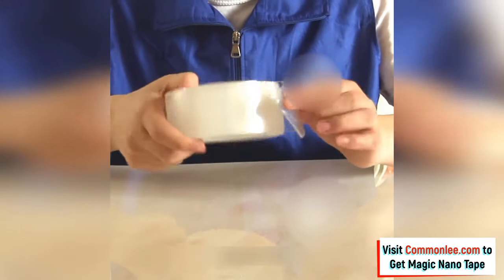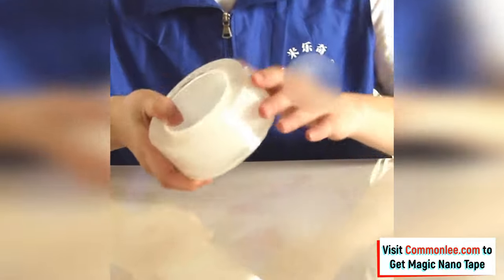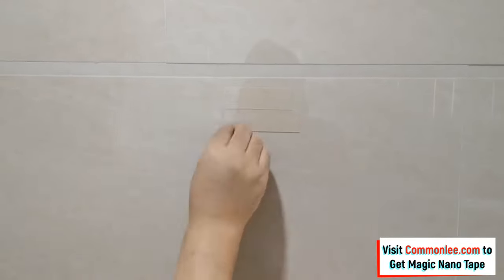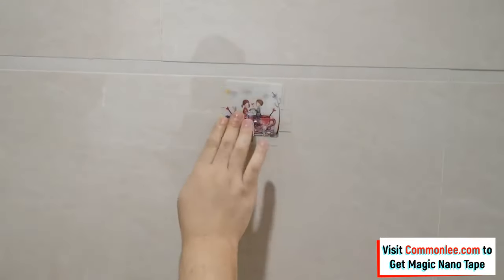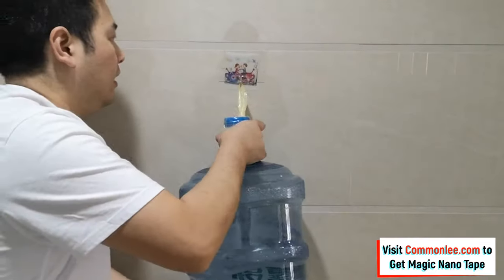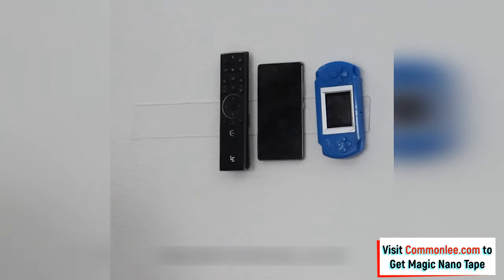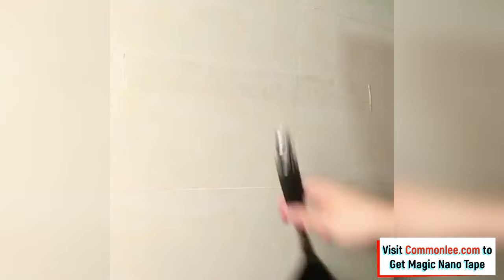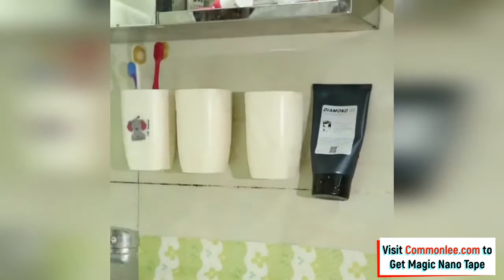Best Nano Tape 2020 - Magic, Adhesive, Reusable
This Nano Tape can be used however on wherever with whatever you want!

This is probably the BEST tape you've ever used due to its outstanding adhesiveness & great waterproof ability!

Nano Tape uses a technology of nano which has various ways to make full use. It is more convenient than the traditional ways to attach things on the wall or stick on the floor. Besides, This Nano  Tape can be washed so that it can be reused for many times.

It is can be cut down for your wish, and easy to use.
When you take off this tape on the wall, It will leave no residue.
The magic tape even can be washed and reusable（Dry naturally before it can be reused）.
Applied for any type of surface: wooden, plastic, glass, marble, etc.
High tensile strength, High ductility.